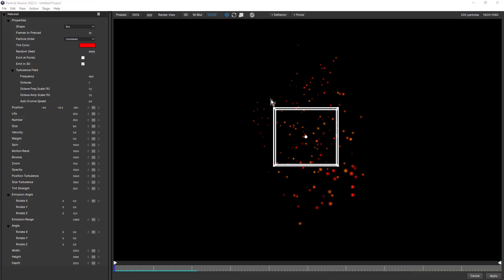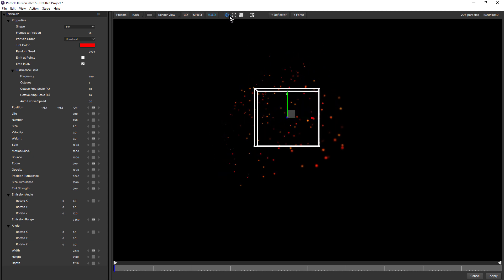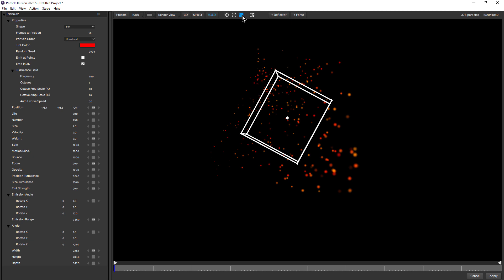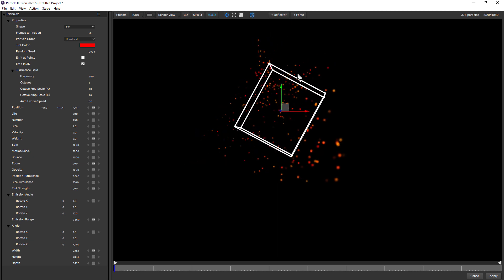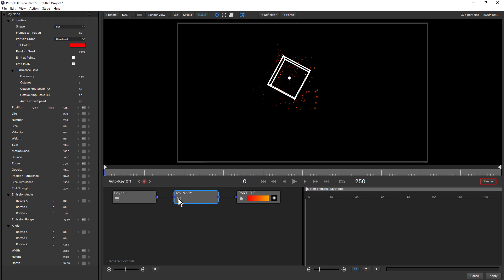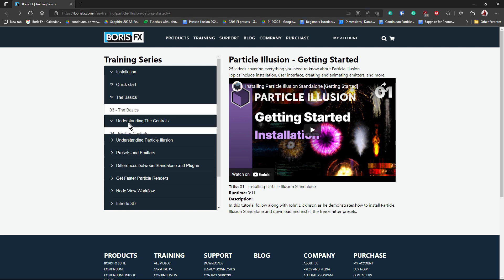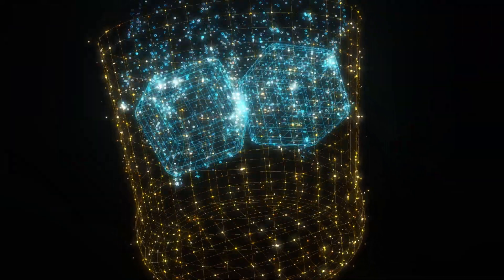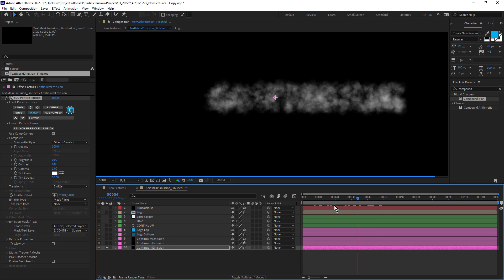Boris FX Continuum 2022.5: New Features in Particle Illusion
New! Continuum 2022.5 now available

Particle Illusion gets new usability and emission features in  Continuum 2022.5, including 3D Widgets, new node functionality, 3D model emitters, and more.